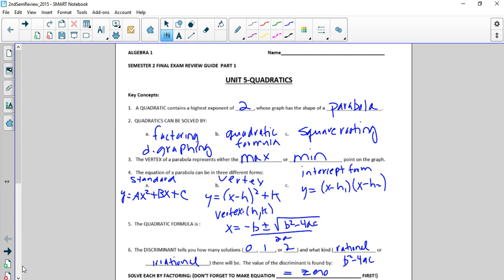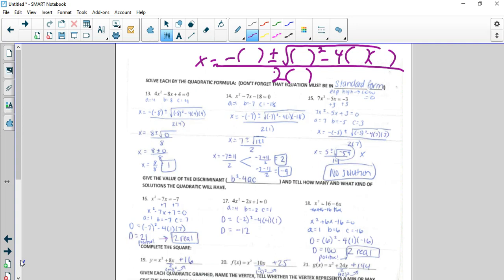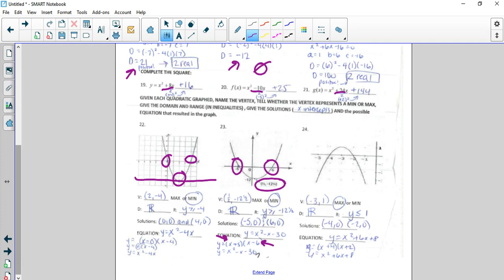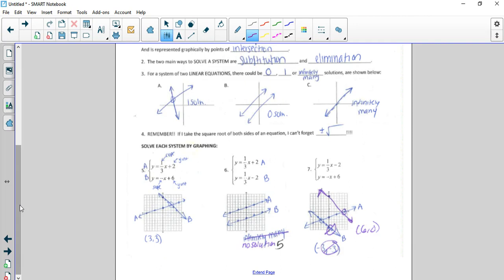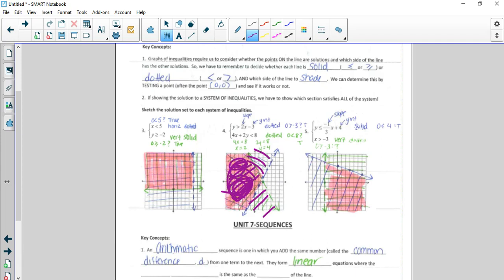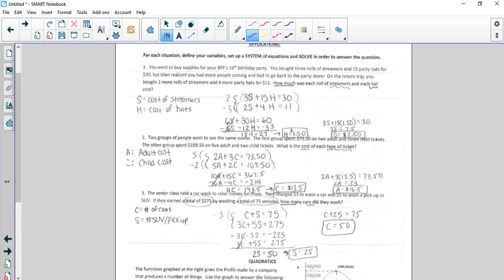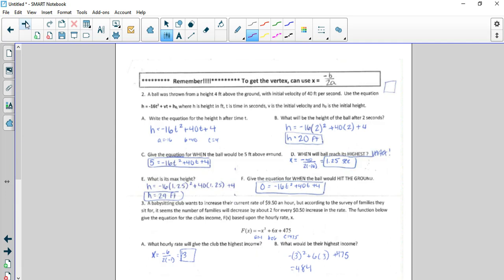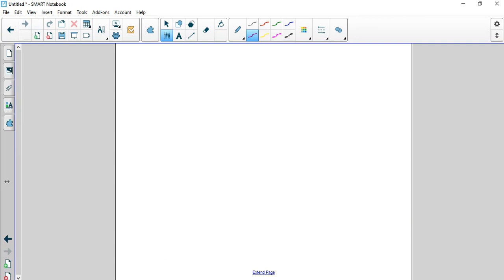alg 1b final exam review key